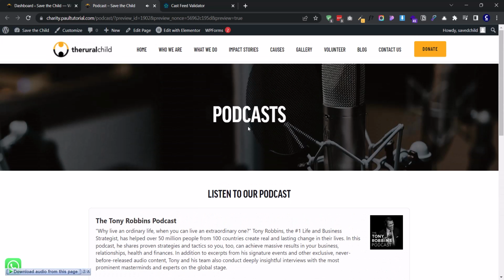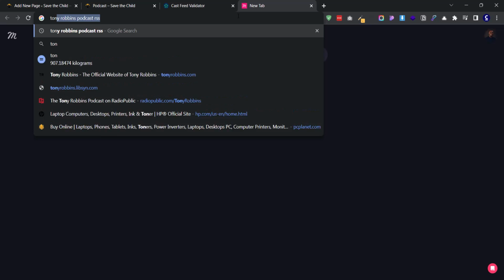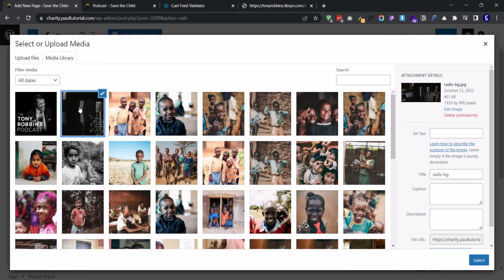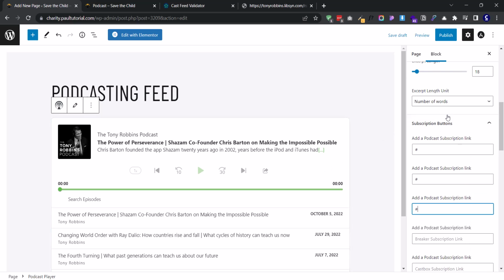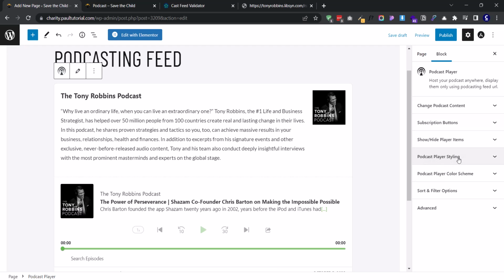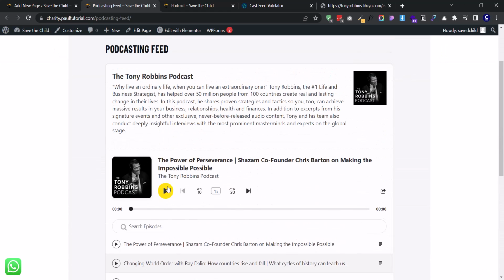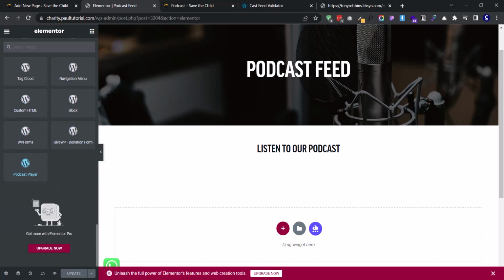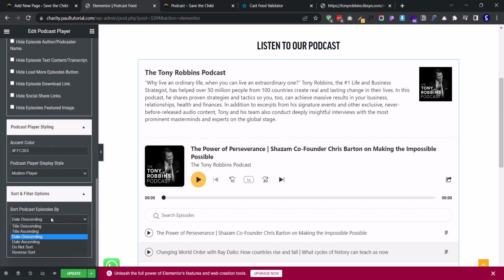How to Add Podcast Feed to Elementor and Gutenberg On WordPress | Free Podcast RSS Feed Plugin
Are you looking for a free podcast RSS feed plugin for Elementor and Gutenberg on WordPress? Look no further! In this video, we'll show you how to add a podcast RSS feed to your Elementor and Gutenberg projects quickly and easily.

00:00 Introduction
00:31 Install Podcast Feed Plugin
01:10 Add Podcast Feed to Gutenberg Page Builder
08:16 Add Podcast Feed to Elementor Page Builder